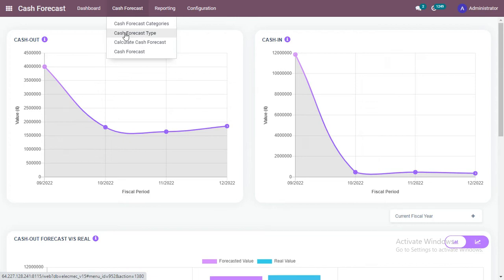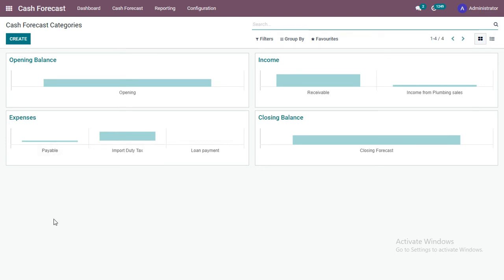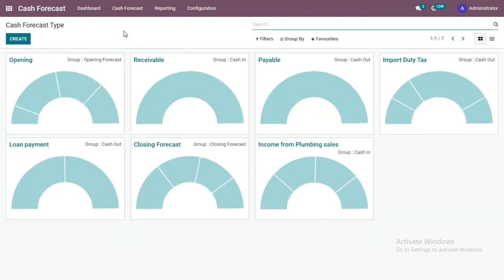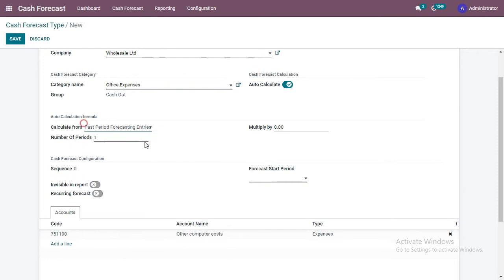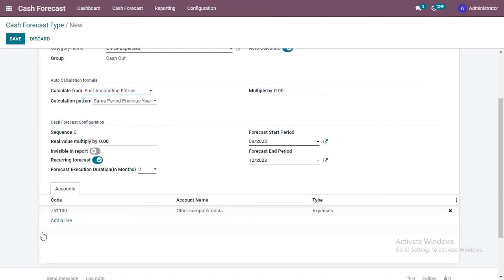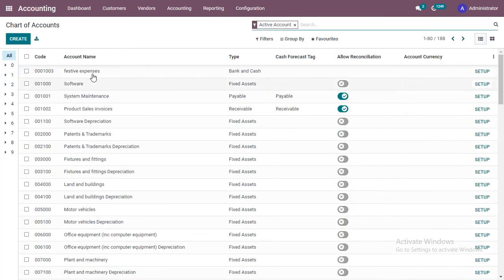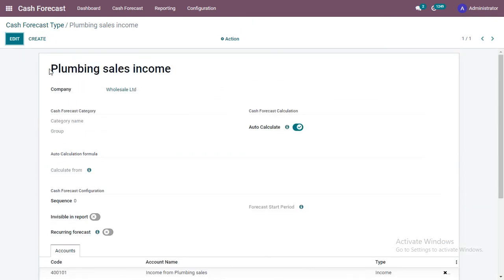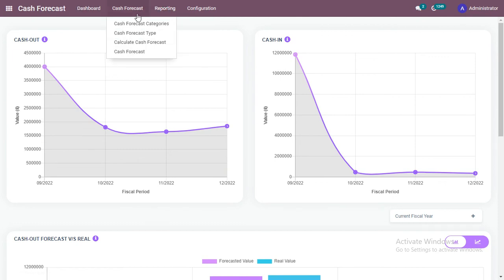Cash Forecasting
Connect with Setu Consulting Services Private Limited on social media for the latest update.

| Thanks |